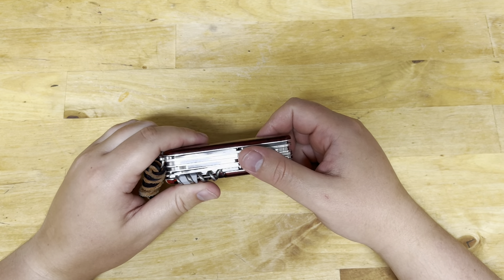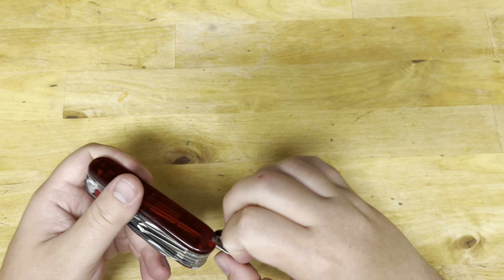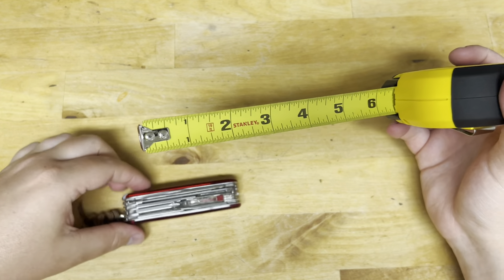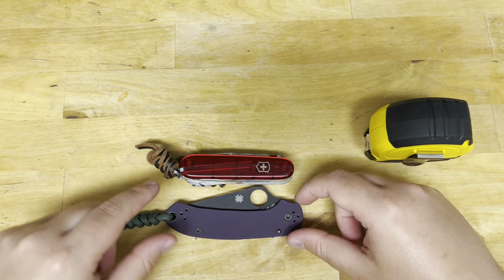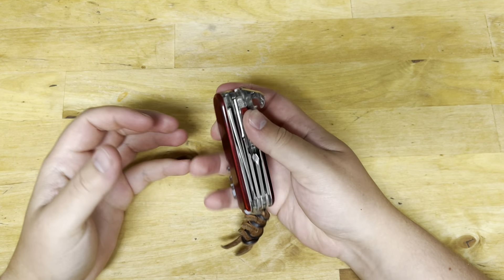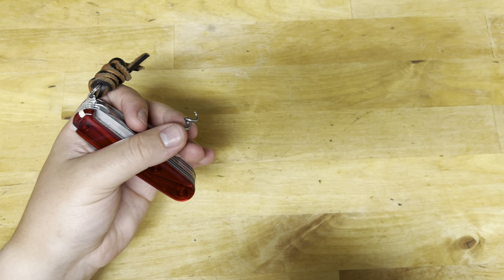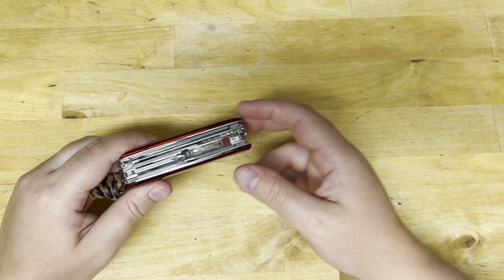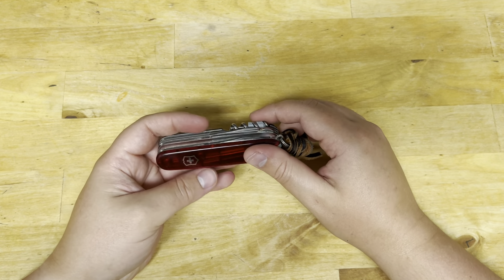Review: Victorinox Huntsman Lite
My thoughts after extended carry of this medium to large Multitool from @VictorinoxSwissArmyNA